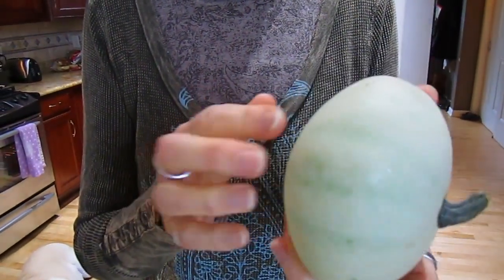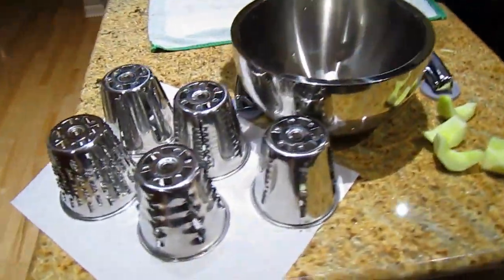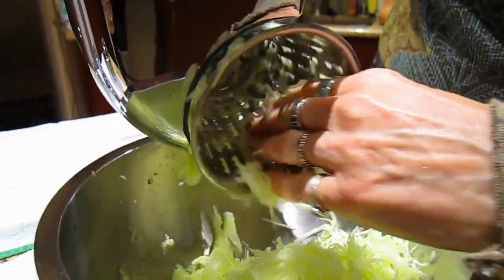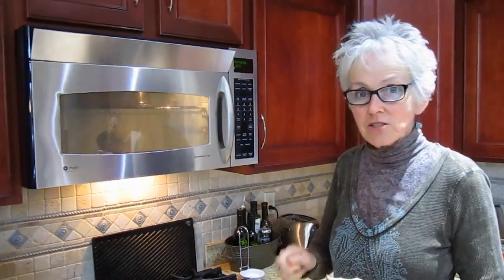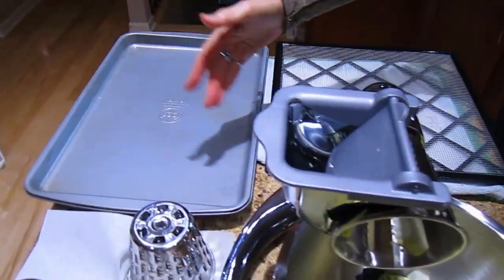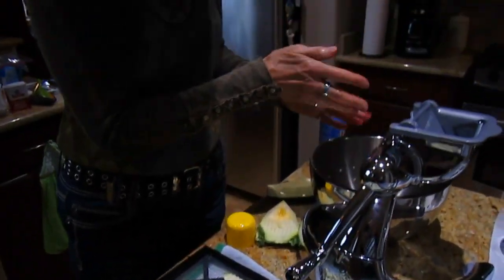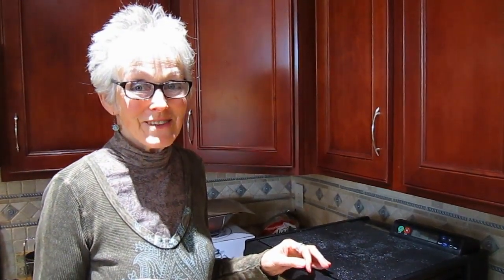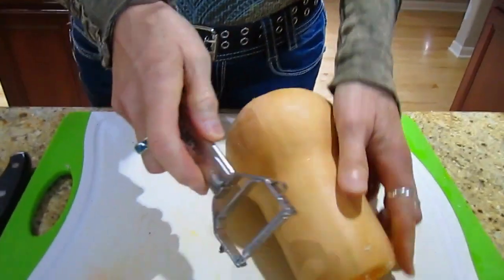What To Do With Squash - Wisconsin Garden Video Blog 804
- - - We’ve had many viewers ask us for ideas on what to do with squash that they’ve grown for the very first time.  This year we’ve had an abundance of alien patty pan squash that planted itself and produced hundreds of delicious but were a little difficult to work with.  We’re using our daughter’s SaladMaster Food Processor to experiment with different shredding attachments.  We can use shredded squash we call Vegoodles in soup and salads and as a fresh noodle substitute for spaghetti sauce.  We can even dehydrate large chip slices or freeze it in 2 cup portions as store over winter.  We’ll also shred some Zucchini squash we call Zoodles and use it for making bread, cakes, cookies and even Zucchini candy You’ll find that you can shred other types of squash including winter butternut, Acorn, Delicata Zeppelin, Hubbard, pumpkin along with carrots, beets, onions, peppers, eggplant and many other veggies from the garden.  Have fun and experiment with your squash.